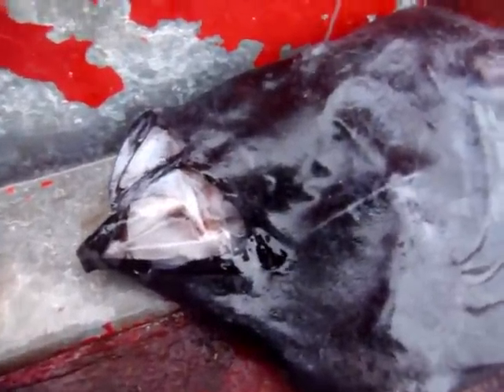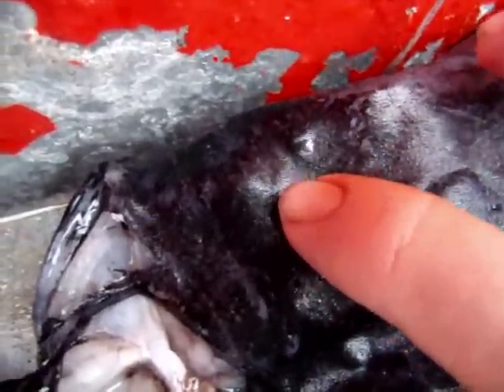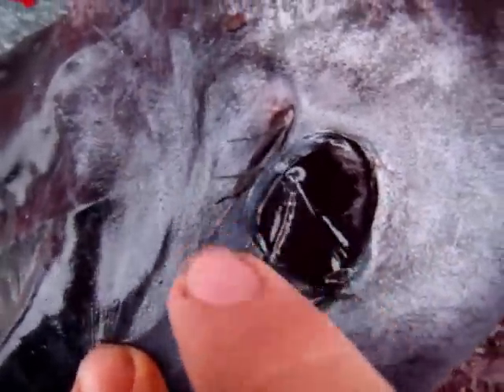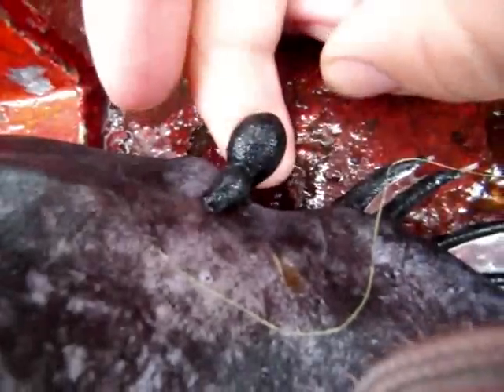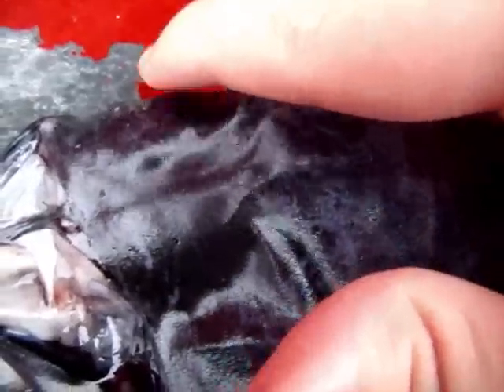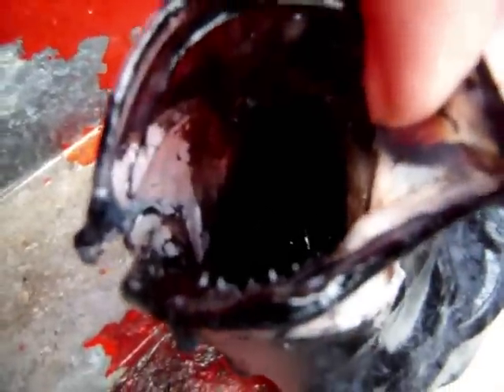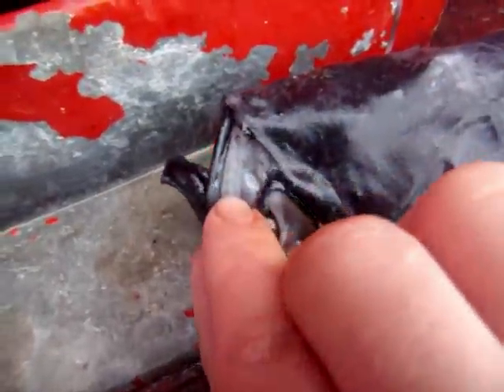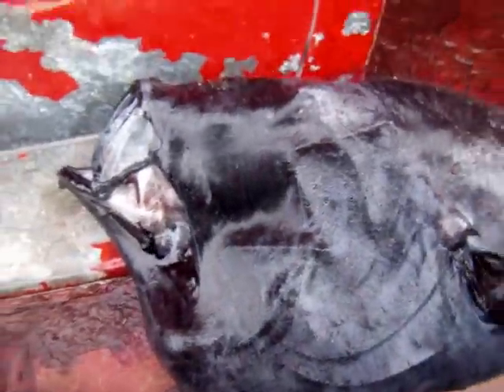Strange Fish Caught in Burgeo Newfoundland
Strange Fish Caught in Burgeo Newfoundland by a Fisherman. If anyone can tell me what kind of fish it. Thanks